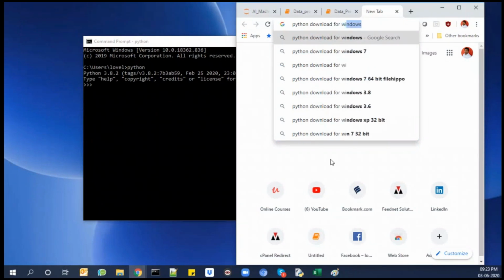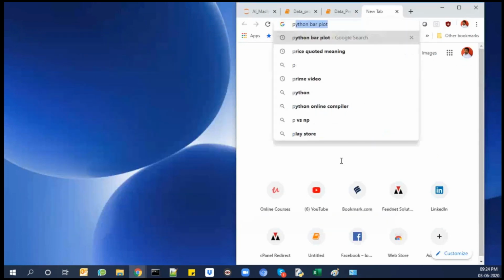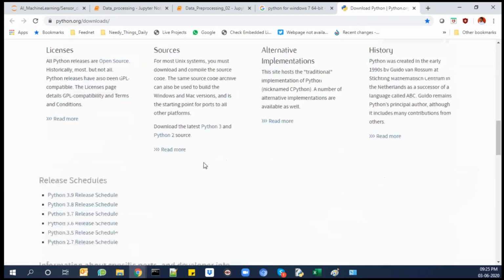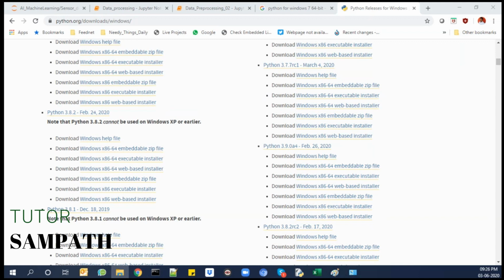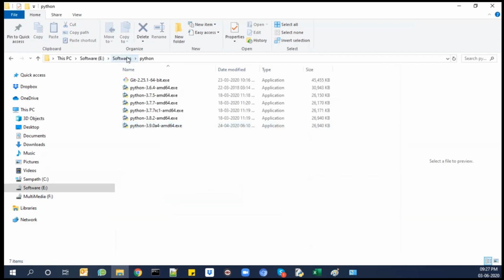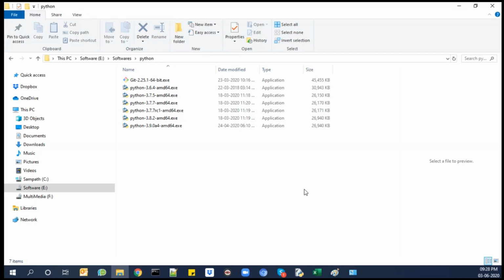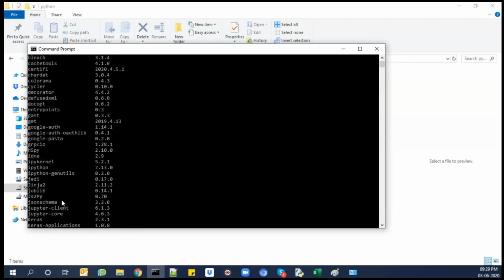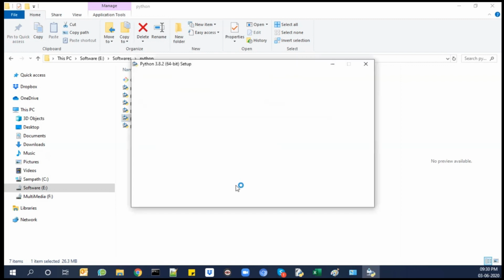Python Complete Course || How to Download and install Python || For Beginners Part 1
Feednet teachings also have offline and online course with Certification.